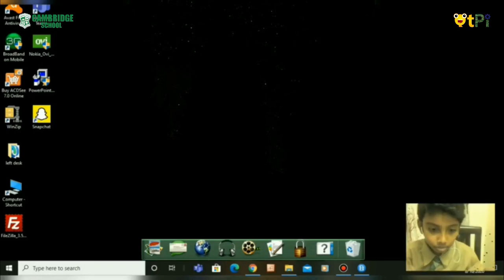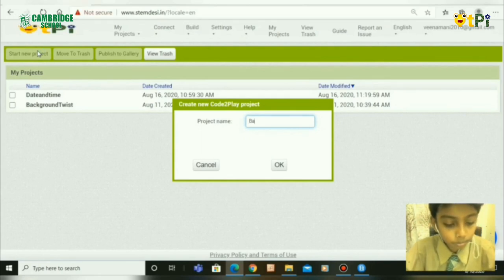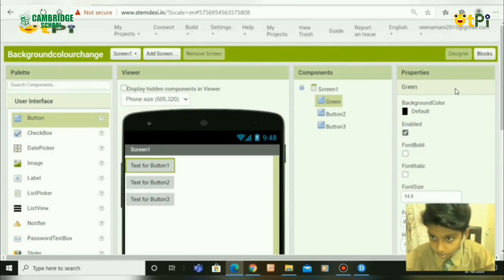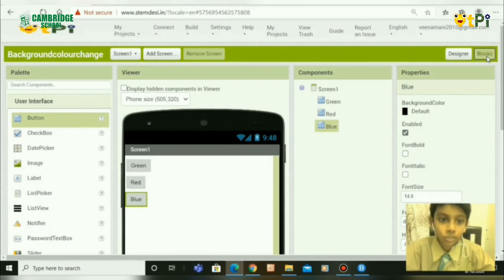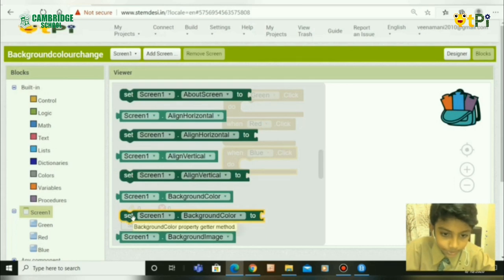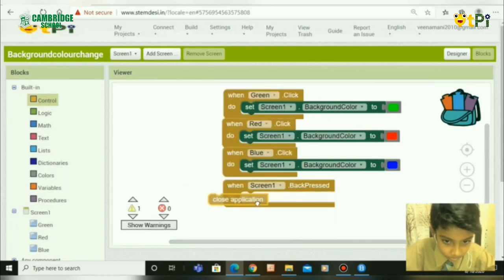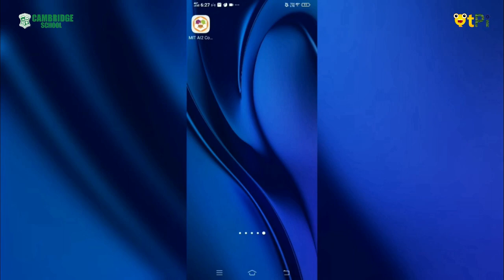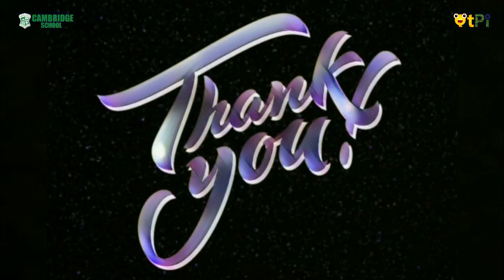Background Color Change project by Sai Litharsh using App Inventor 2 I Code & create an app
Sai Litharsh Student of Cambridge school did Background color change project using app inventor 2. Learn mobile app development with QtLearn powered by QtPi robotics.

Regards,
QtLearn (QtPi Robotics)